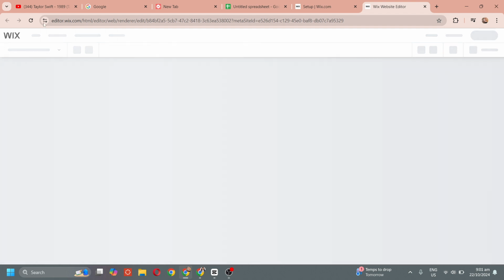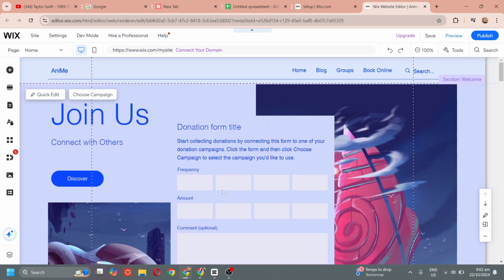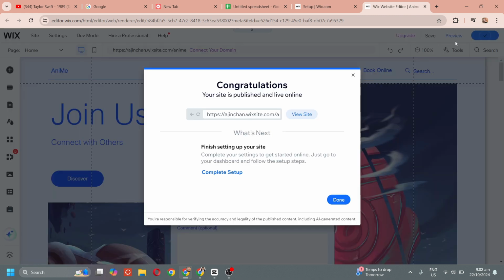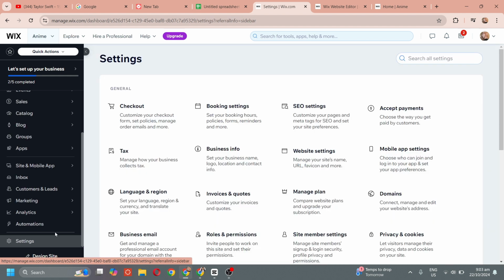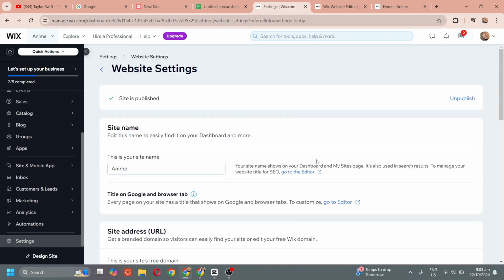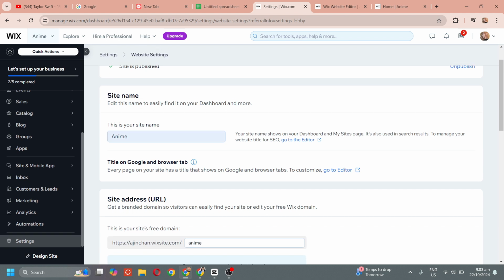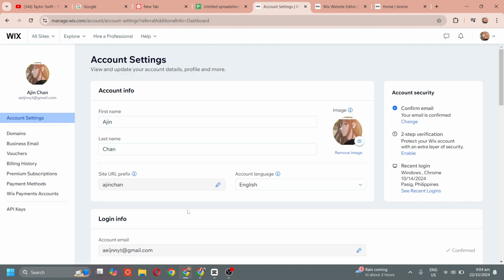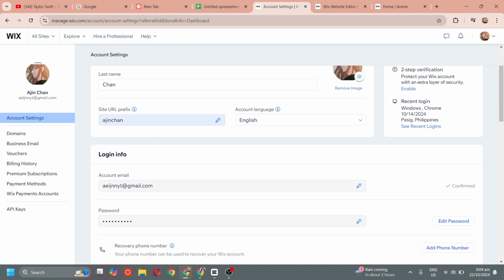How To Edit Wix Website (Quick Tutorial)